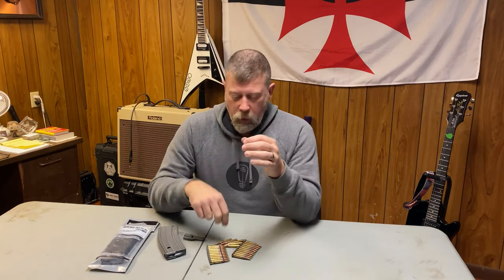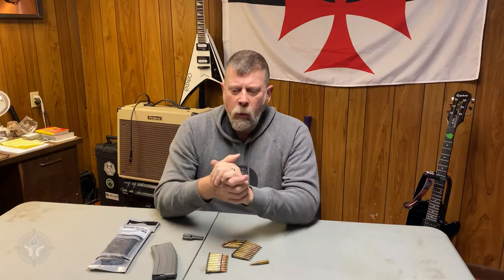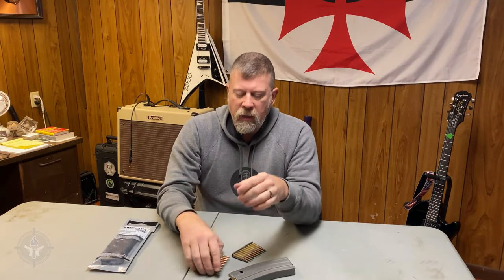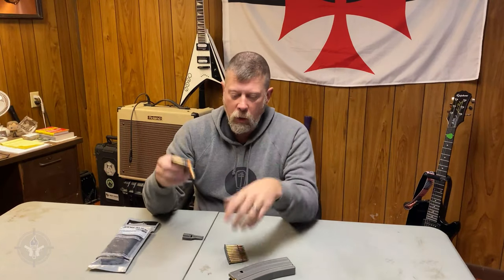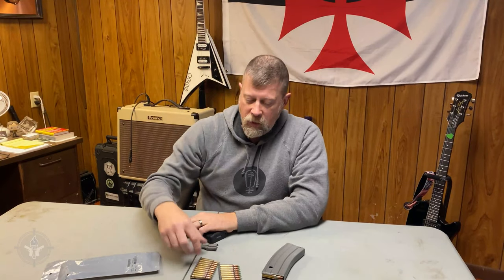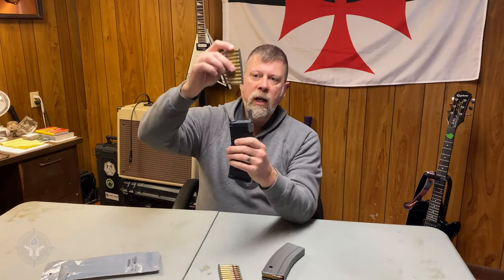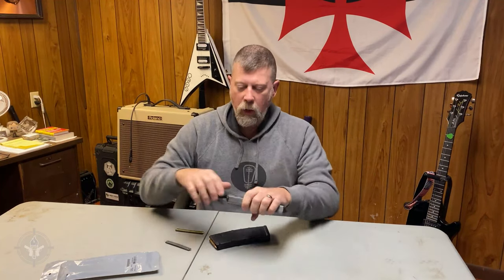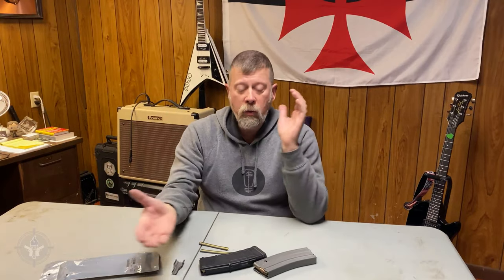How to Load AR-15 Magazines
Loading an AR-15 or M4 magazine might seem straightforward enough, but we have witnessed people doing it the hard way. Professor Paul considers both the best way to load an AR magazine with loose ammunition as well as how to load using stripper clips and a speed-loader.

If you have ever purchased 5.56mm ammunition loaded onto clips, we have a couple of hot tips for you. Military speed-loaders can be used on standard, aluminum magazines as well as the newer Magpul PMags.